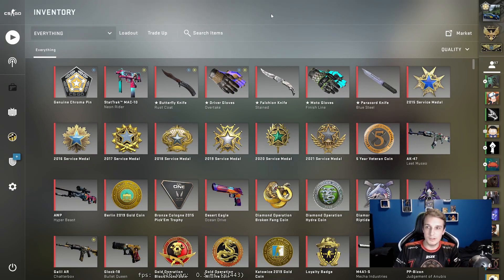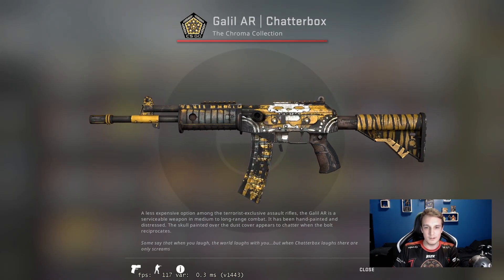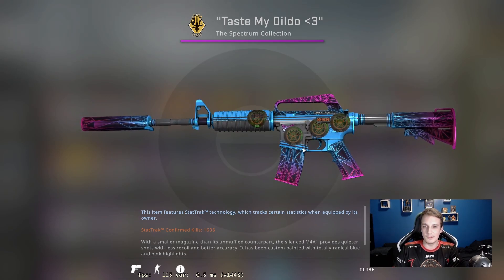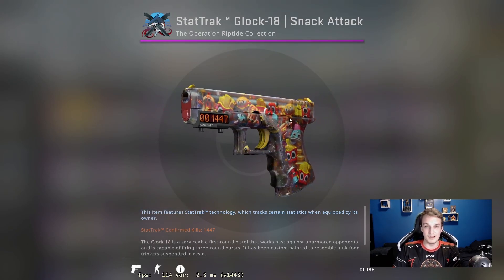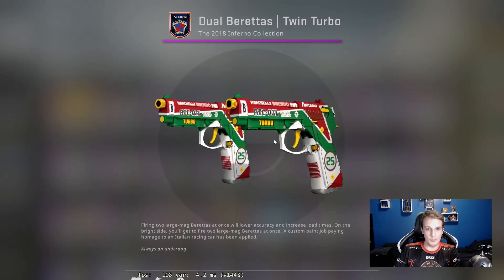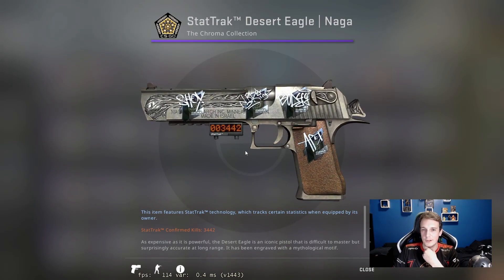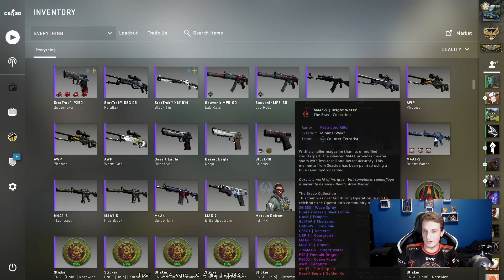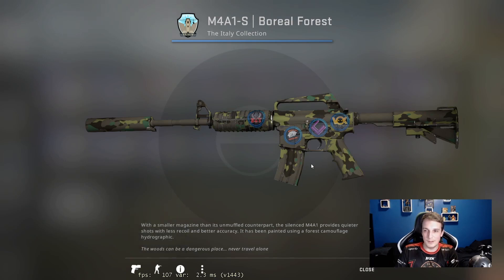Showcasing my most prized CSGO skins! CSGO SKIN SHOWCASE